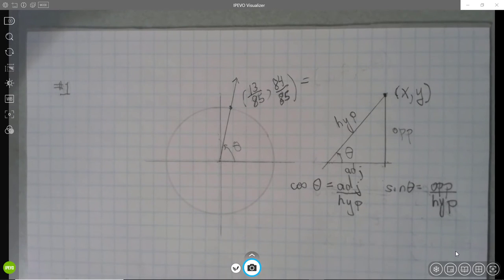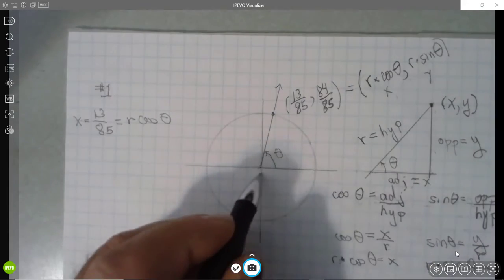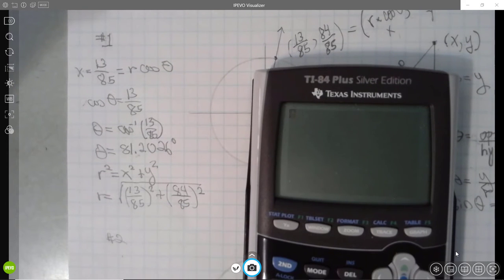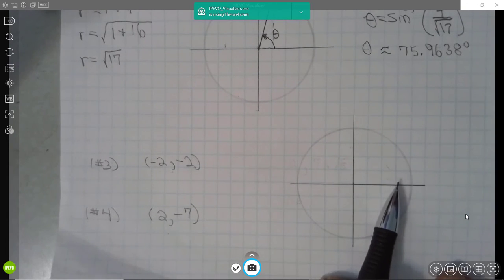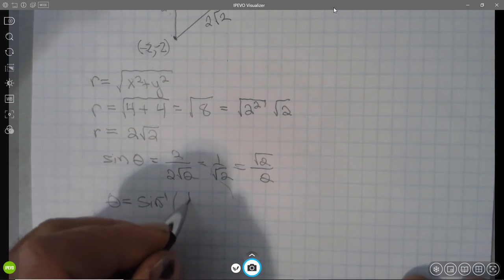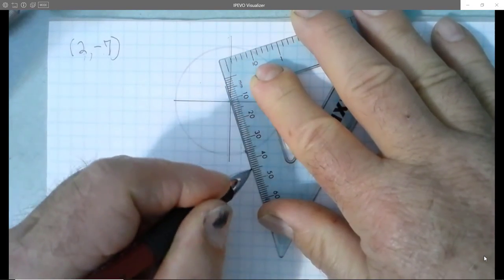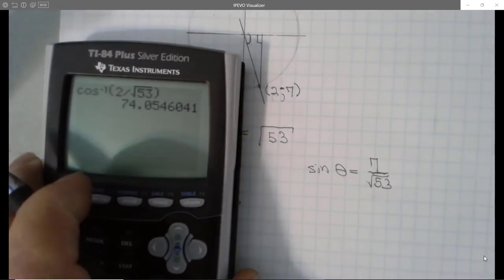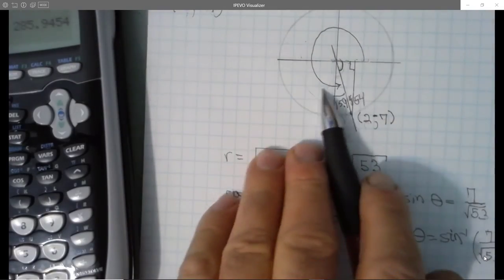3 5 Angles from Point on Circle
How to compute the measure of an angle in standard position if we know where it intersects a circle with center at the origin.